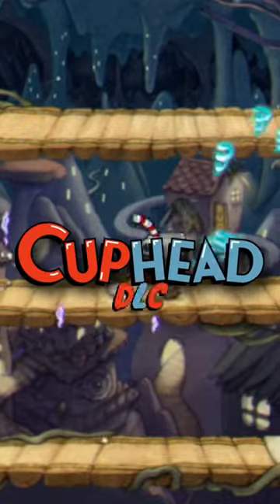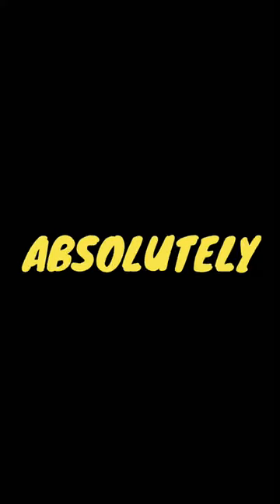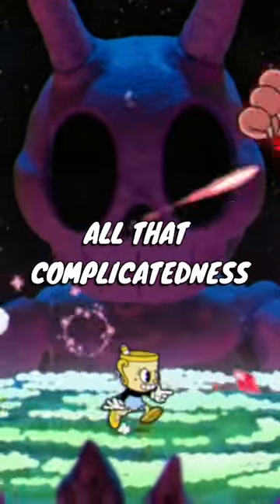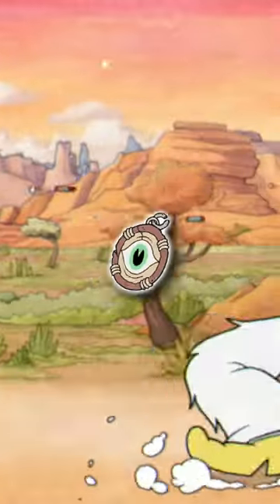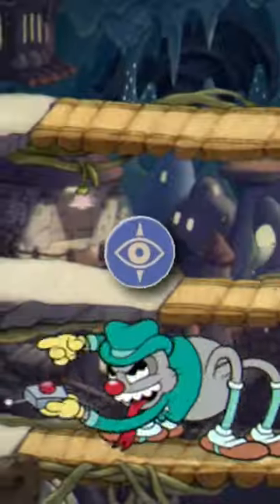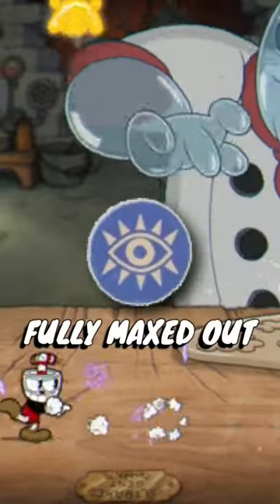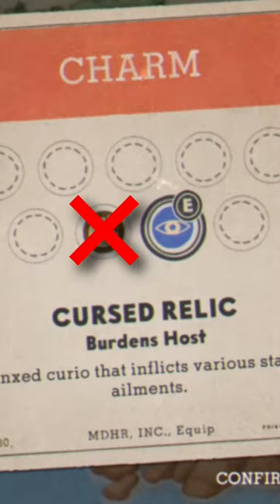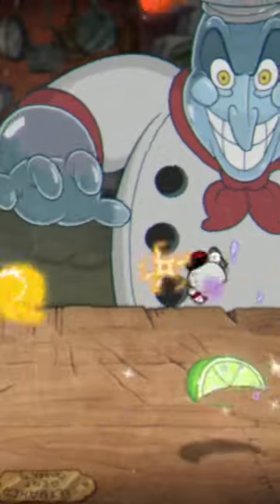Cuphead DLC - Cursed Relic Challenge Part 1 (The Delicious Last Course)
The brand new Cuphead DLC, the Delicious Last Course. I'm finally starting the Cursed Relic challenge and it is going to take a lot longer than I anticipated.